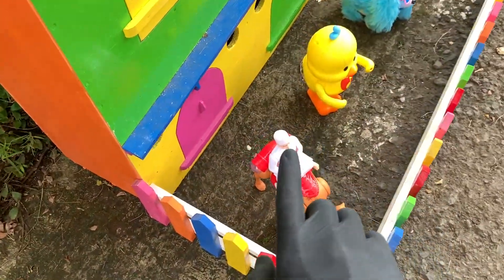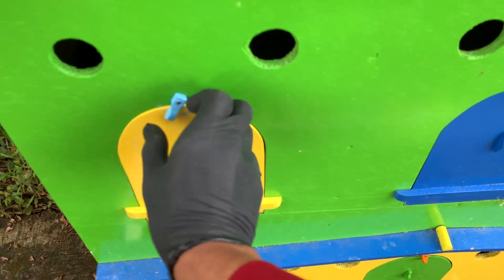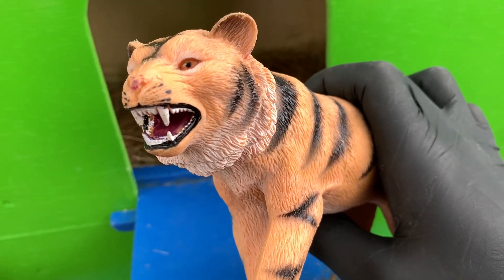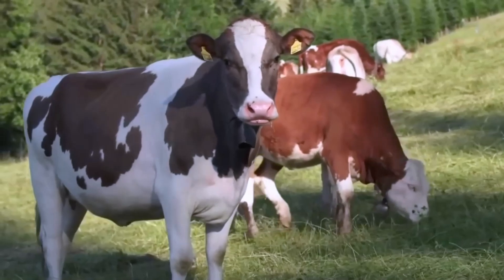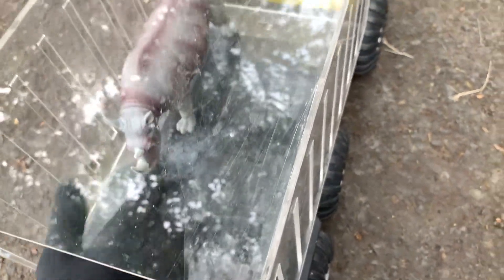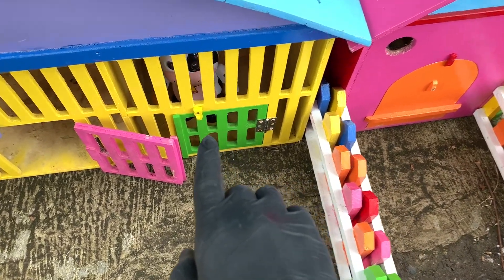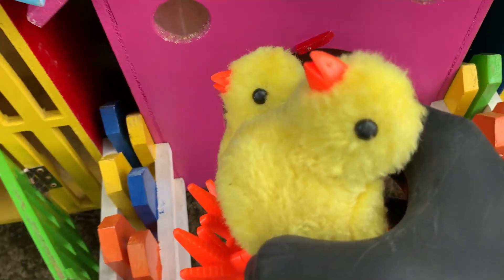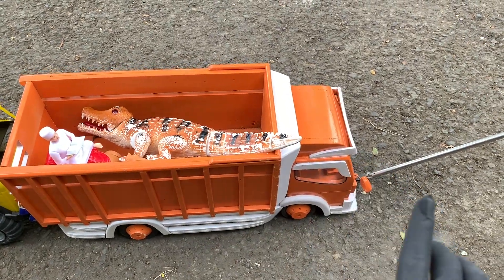Truk Hewan Angkut Ayam Warna Warni, Sapi Warna Warni, Mammoth, Anjing Herder, Buaya, Badak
Selamat bergabung di channel Raja Hewan